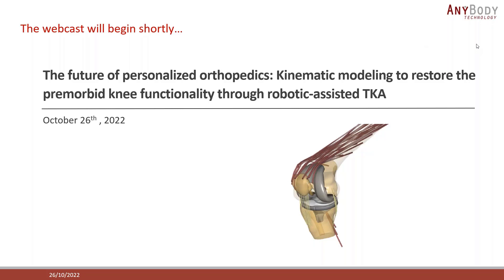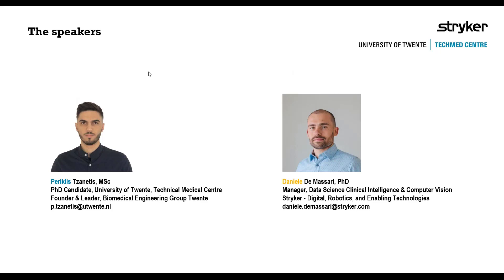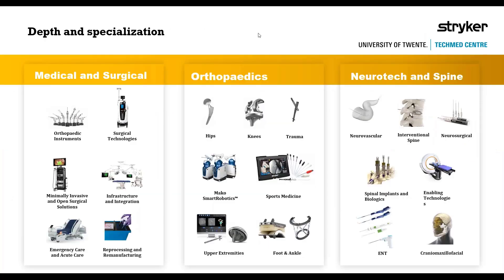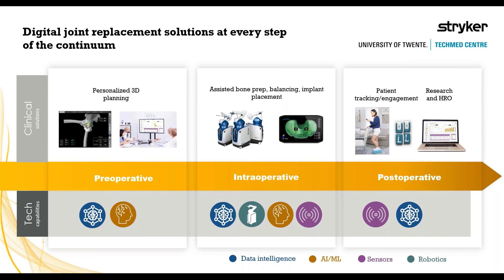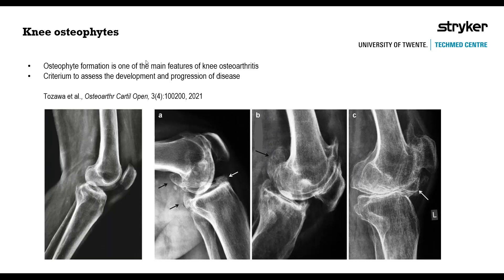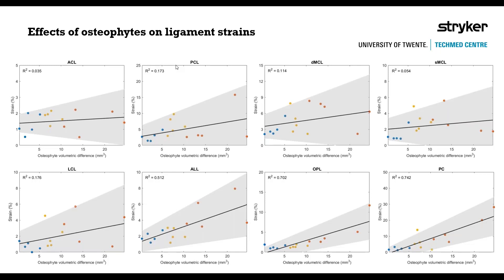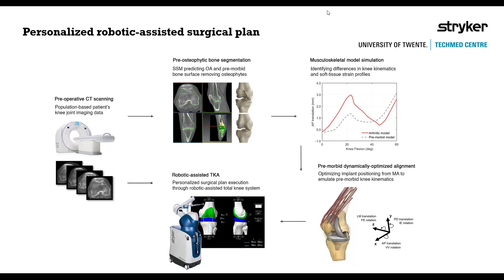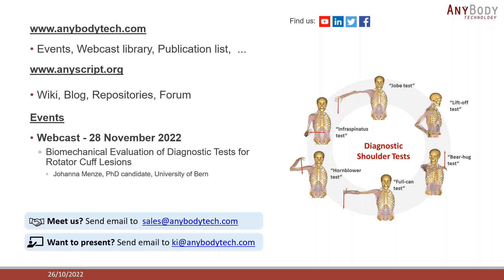Kinematic modeling to restore the premorbid knee functionality through robotic-assisted TKA​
The future of personalized orthopedics: Kinematic modeling to restore the premorbid knee functionality through robotic-assisted TKA

Implant positioning in total knee arthroplasty (TKA) is critical in restoring the functionality of the end-stage osteoarthritic knee joint. Robotic-assisted TKA (RA-TKA) can precisely perform bone resections and position the components as defined preoperatively in the surgical plan based on a 3D CT scan. However, the question becomes what the optimal position of the components should be in order to achieve restoration of the premorbid knee joint state. Musculoskeletal modeling could guide the formulation of an optimized surgical plan tailored to the patient-specific knee morphology and kinematics before entering the operating room for the robotic-assisted surgical plan execution. In this webcast, Daniele De Massari, Data Science Manager at Stryker, and Periklis Tzanetis, PhD Candidate at the University of Twente, the Netherlands, will jointly talk about the challenge of defining the surgical target in RA-TKA, and discuss how 3D medical imaging combined with kinematic musculoskeletal model-based implant optimization could benefit the treatment planning for orthopedic patients.